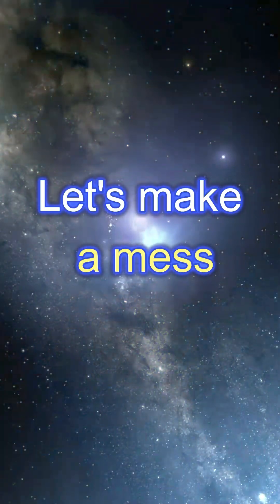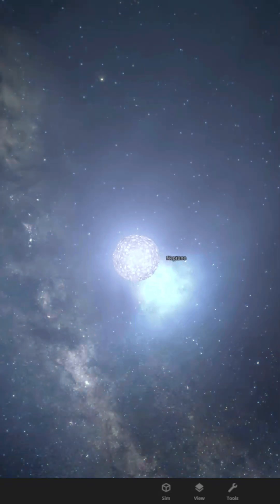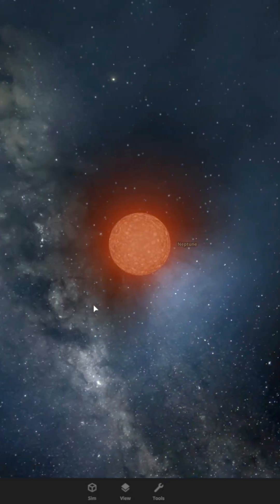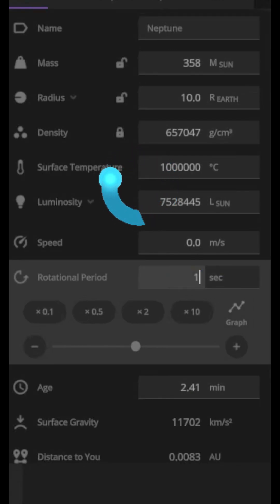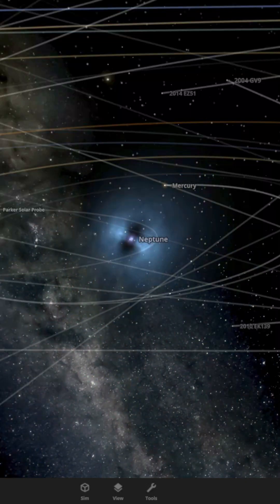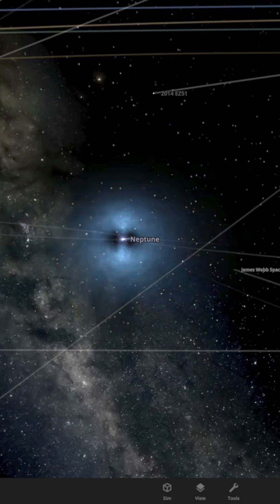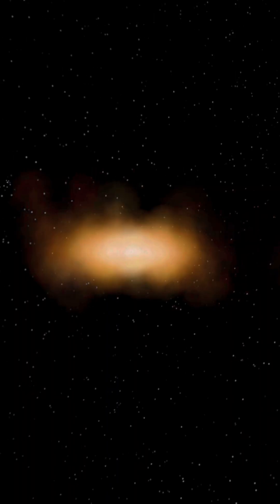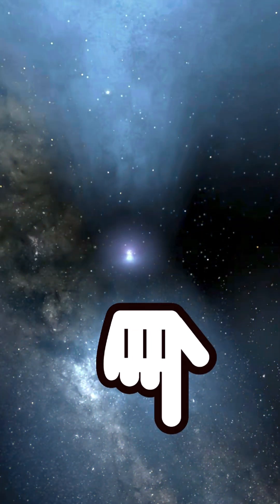Create a neutron star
in this universe sandbox video, we will learn about Neutron stars, we will create our own neutron star and replace the sun with it